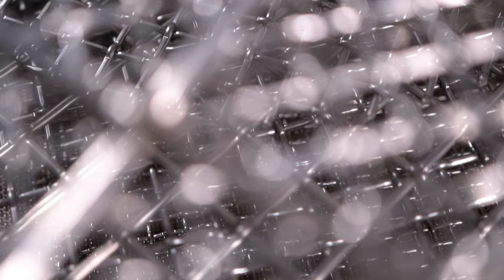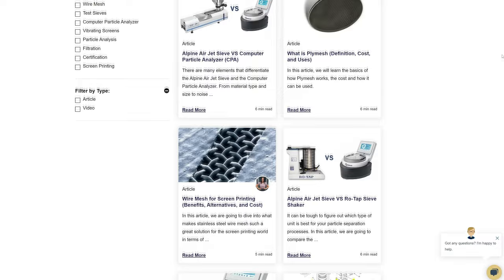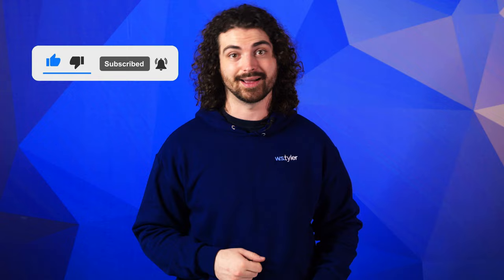Understanding How ASTM Standards Affect Particle Analysis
Not sure what an ASTM standard means for your sieves? In this video, Andrew Kotlar goes over what you need to know about ASTMs for sieve analysis.
0:00 Introduction
0:59 What is an ASTM Standard
1:29 Why Work With an ASTM-oriented Company?
1:59 How Does ASTM Standards Affect W.S. Tyler's Process?
2:27 How Do ASTM Standards Affect the Production of Sieve Cloth?
3:25 Outro and Information